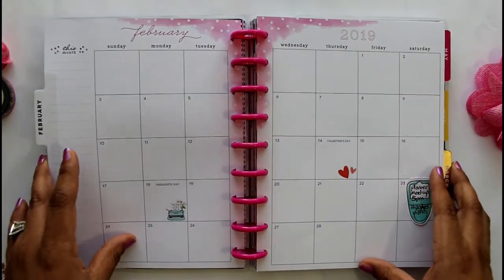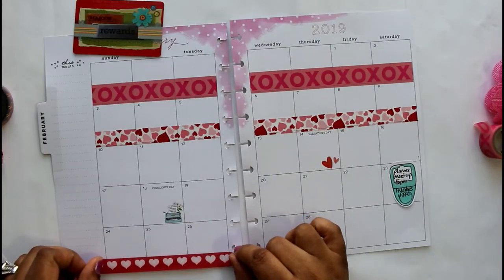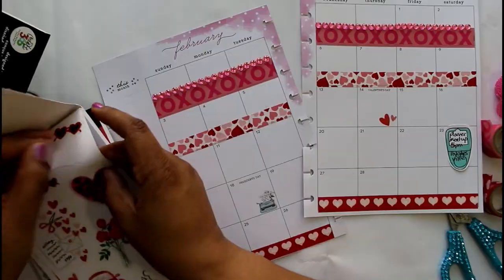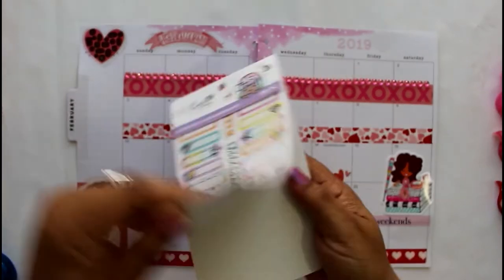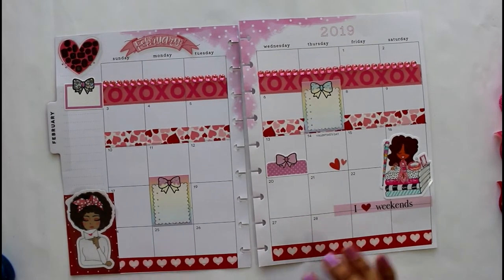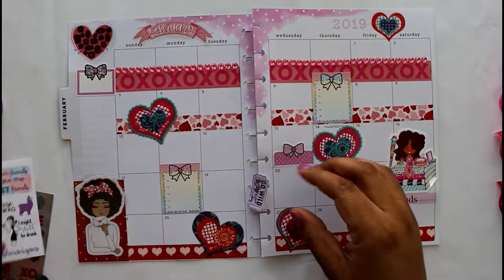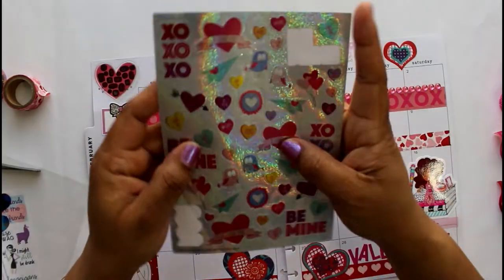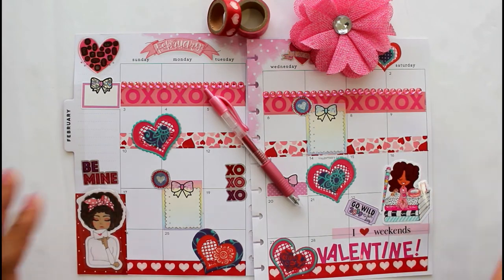HAPPY PLANNER February PLAN WITH ME * Monthly Layout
Come Plan with Me!!  Get some creative inspiration as we plan, talk, and gain our planner peace!
Correction:  Shinestickerstudio stickers came from Michaels, not Target